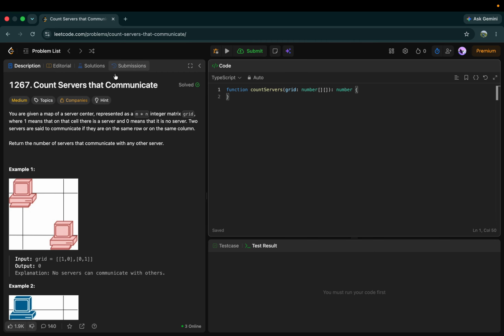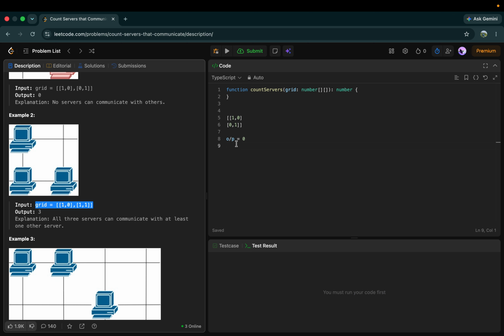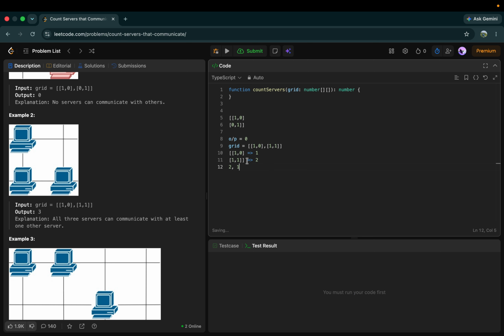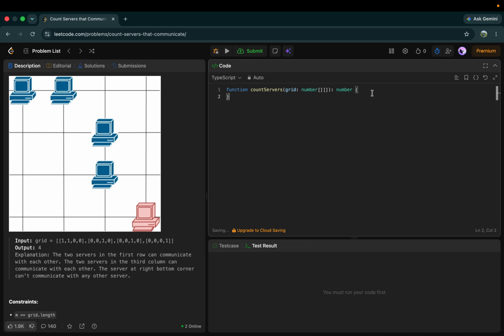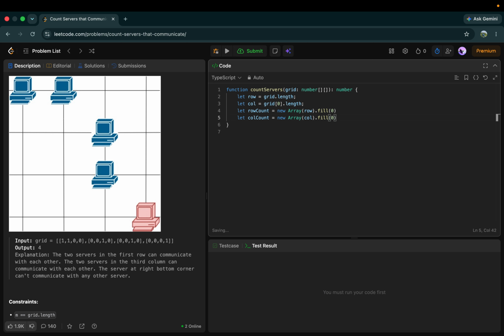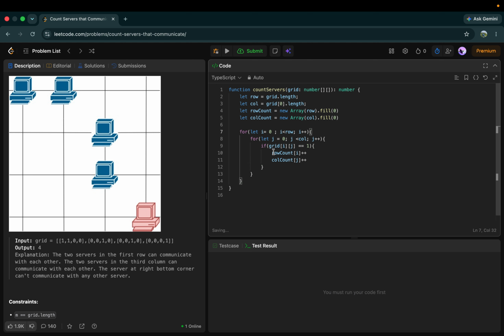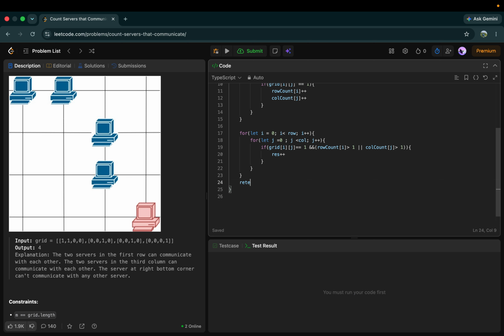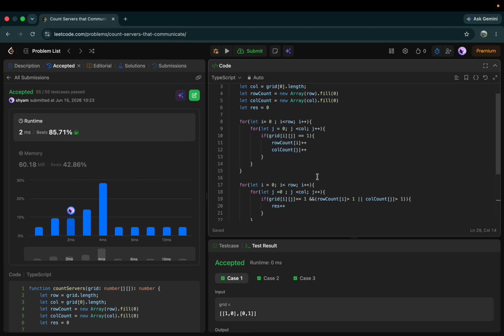Count Servers That Communicate 🚀 | LeetCode 1267 | Easy TypeScript Approach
In this video, we solve LeetCode 1267 - Count Servers That Communicate using an efficient row and column counting approach in TypeScript.

✅ Problem Breakdown

✅ Matrix Traversal Techniques

✅ Row & Column Frequency Counting

✅ Interview Tips & Optimizations

Approach
Count the number of servers in each row.
Count the number of servers in each column.
A server can communicate if:
Another server exists in the same row OR
Another server exists in the same column.
Count all such servers.
Complexity